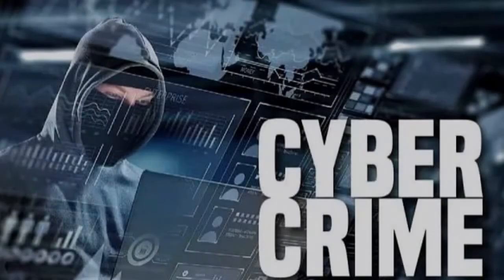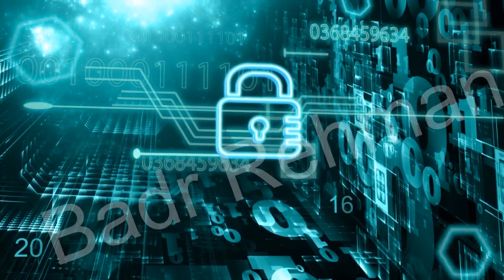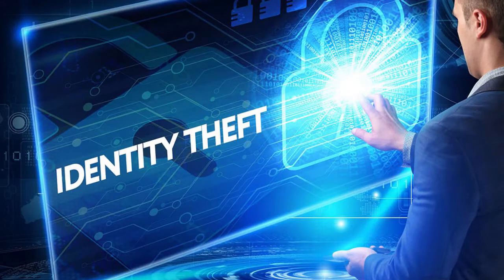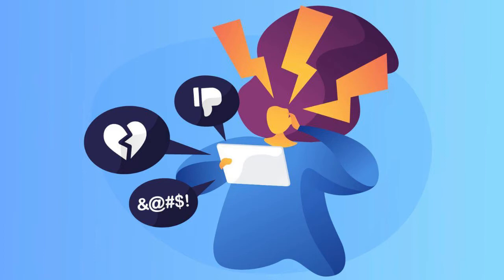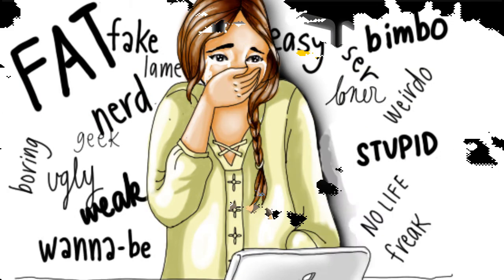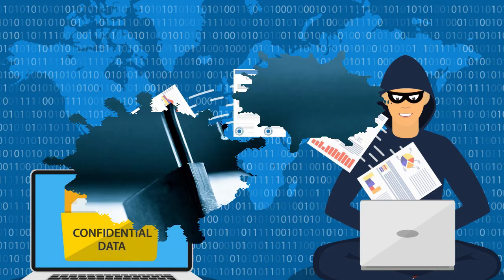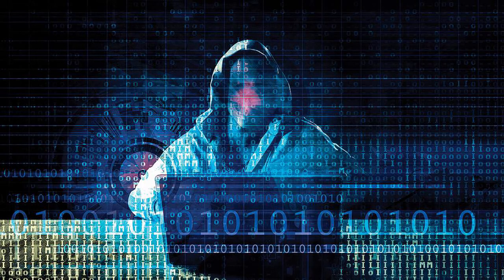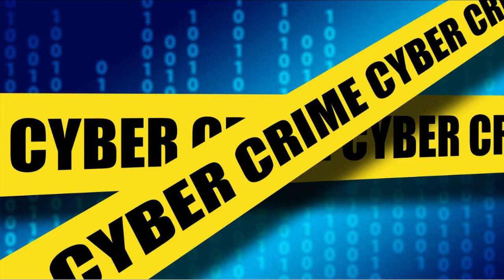Cyber security & Cybercrime in Sri Lanka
Basic introduction about Cyber security and Cybercrime related to Sri Lanka